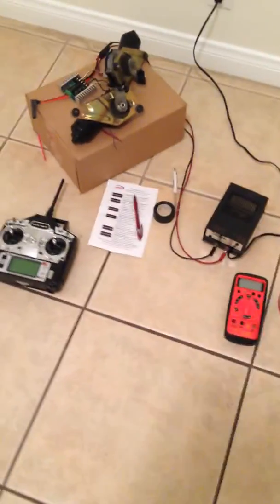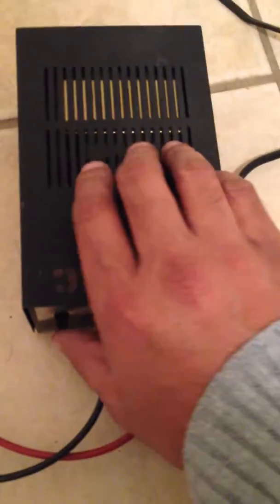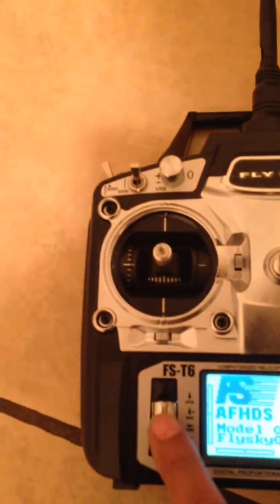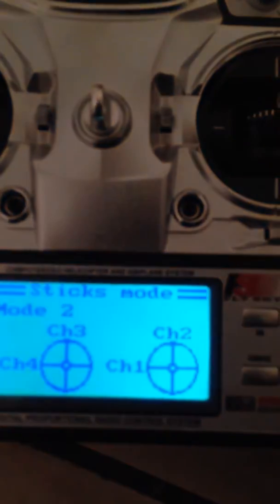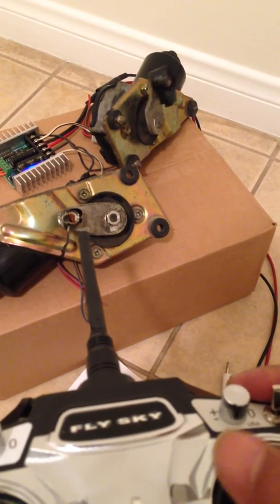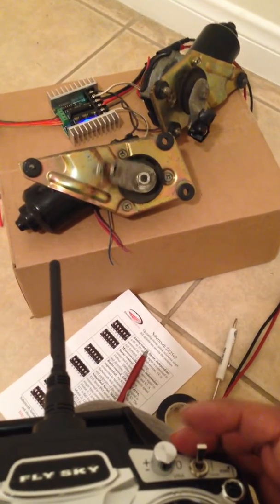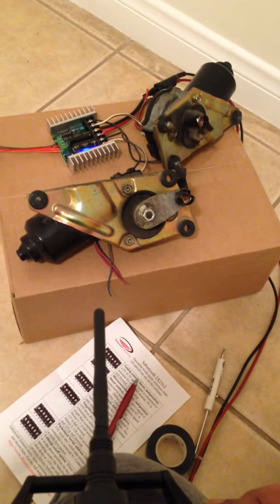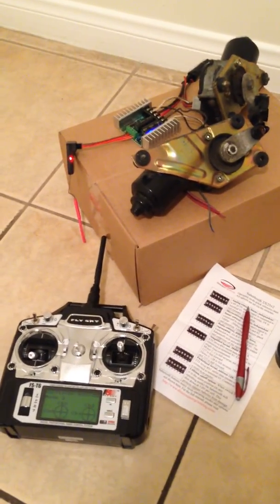Sabertooth Motor Controller Test by Abdul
Sabertooth 2X25 is the motor driver i used on my project. This video motors and power supply test purpose only. Next video i will show  the actual motors and power supply.

if any one interested to use this video as a reference please read ...

Power supply: